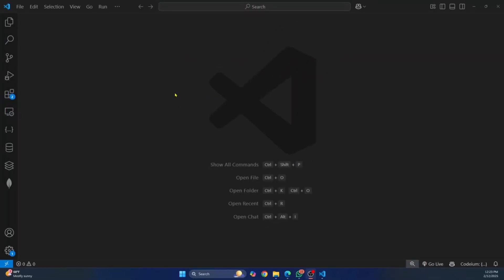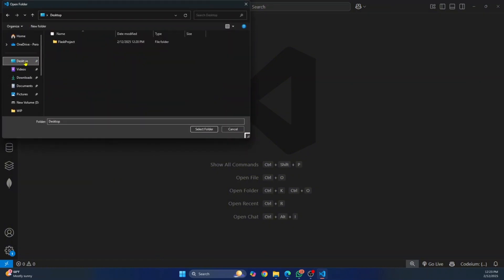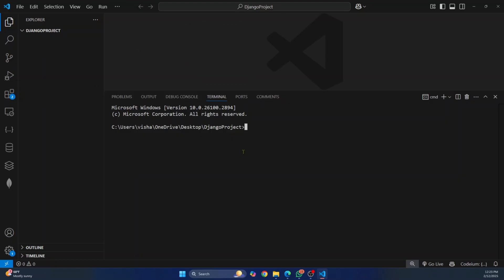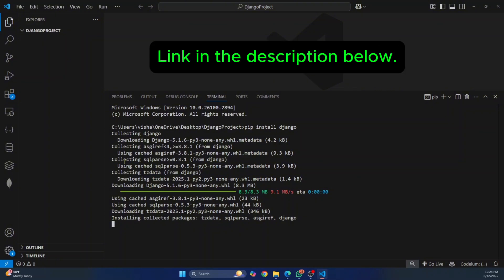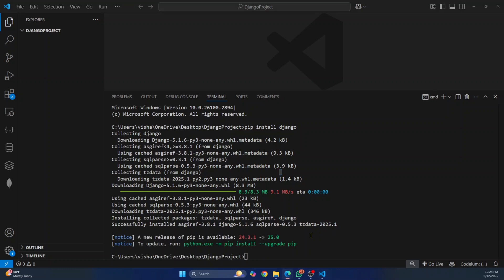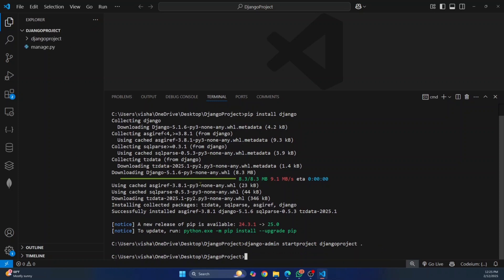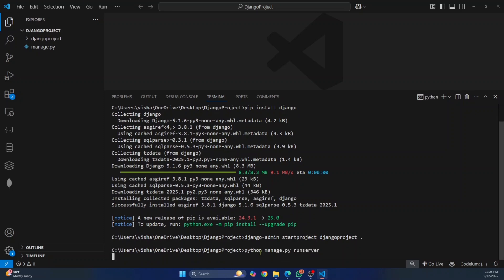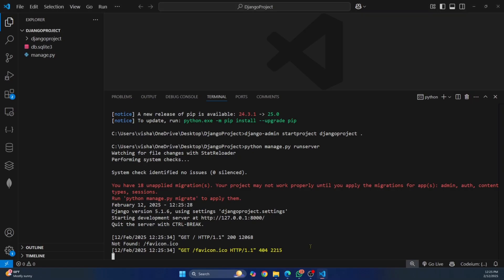How to Install Django in Visual Studio Code (2025)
🚀 How to Install Django in Visual Studio Code (2025) – Quick & Easy Guide

Want to start building web applications with Django but don’t know how to set it up in VS Code? In this quick tutorial, I’ll guide you through the simple steps to install Django and get your development environment ready in just 2 minutes! Whether you're a beginner or just setting up a new project, this video will help you get started effortlessly.

🎯 In This Video, You’ll Learn:
✔ How to install Django using pip
✔ Setting up Django in VS Code properly
✔ Running your first Django project
✔ Installing essential extensions for Django development

👨‍🏫 About Me
I’m a passionate software developer and tutor, helping thousands of budding programmers overcome common issues like this one.